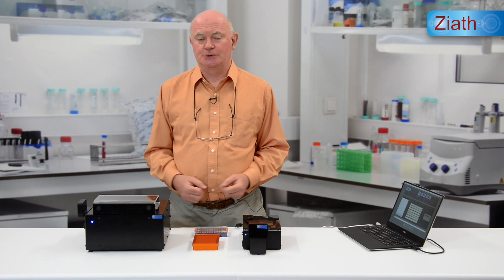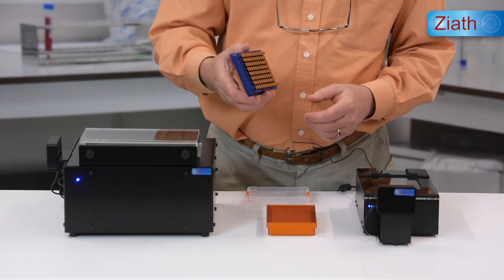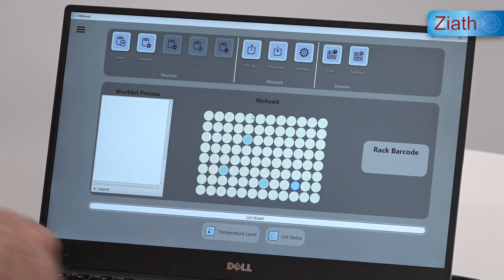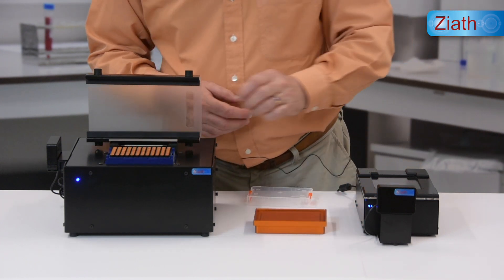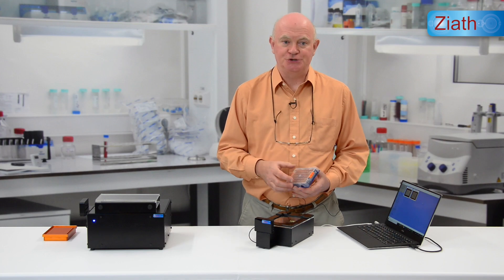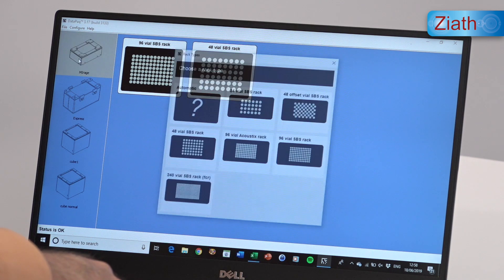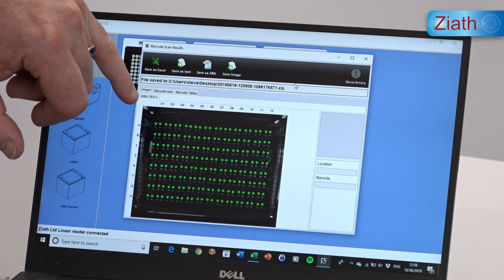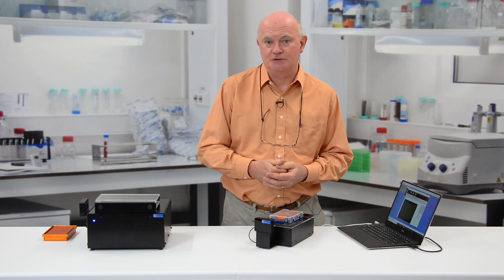Using the Ziath Mohawk and MIrage scanner with Brooks Acoustix Tubes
The Ziath Mohawk Tube Selector can work with most tubes formats, including the latest Brooks Fluidx Acoustix tubes - but  a couple of special procedures are needed for it to work. Commercial Director Steve Knight shows you how to use Acoustix tubes with a Mohawk and a DataPaq Mirage 2D-bar coded rack scanner for best results. (All trademarks acknowledged).